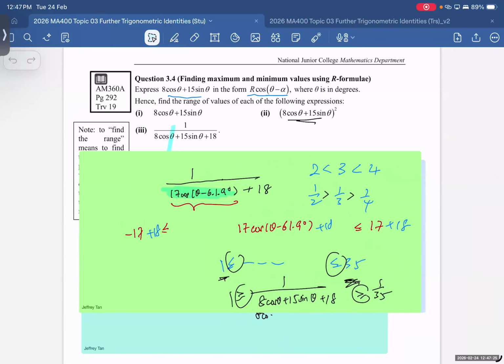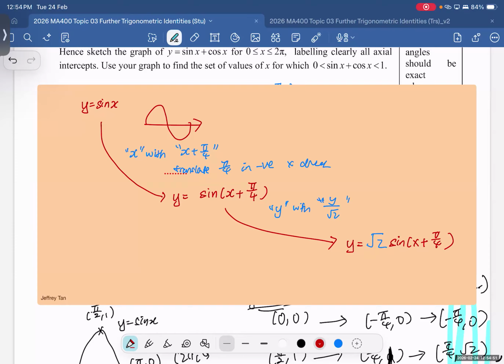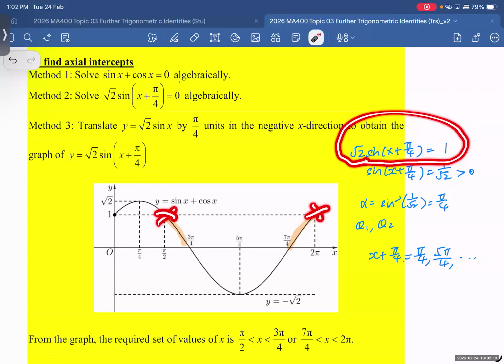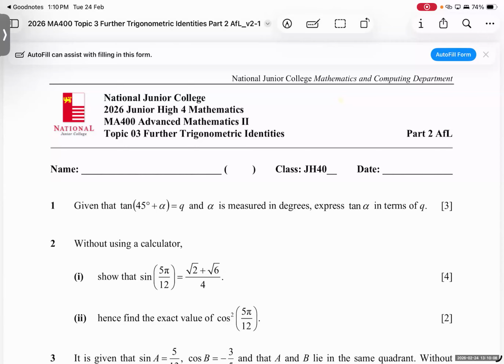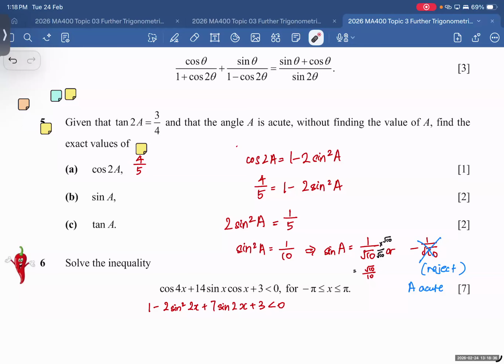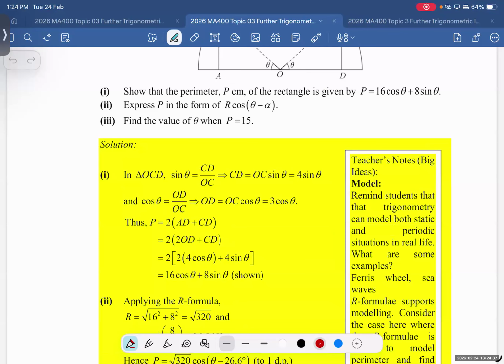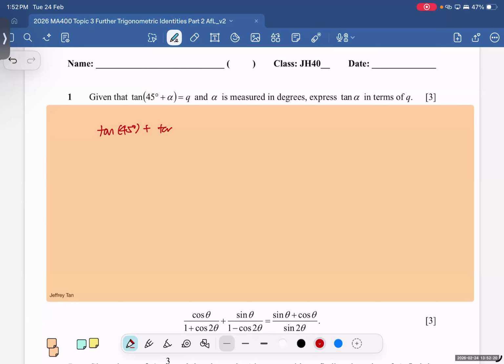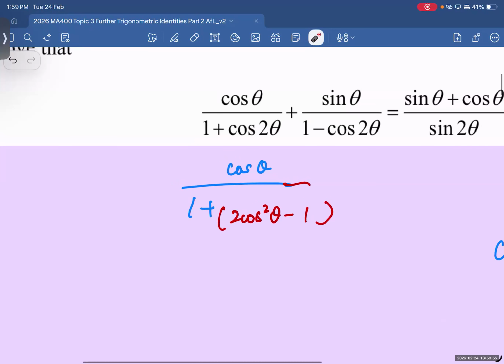JH407_Tue 24 Feb 2026_Lesson 22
T3 notes Q3.4 , Q3.5, Q3.6
T3 AFL2